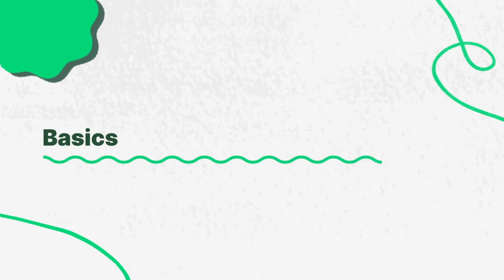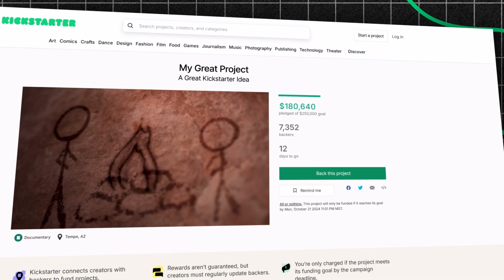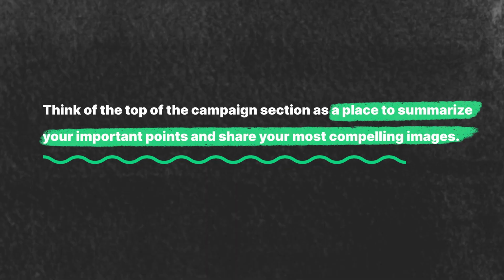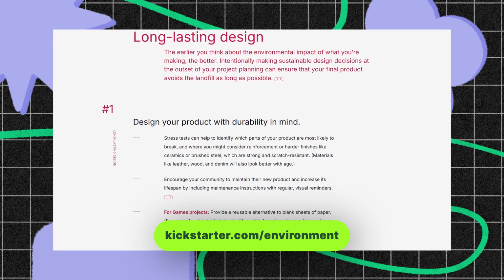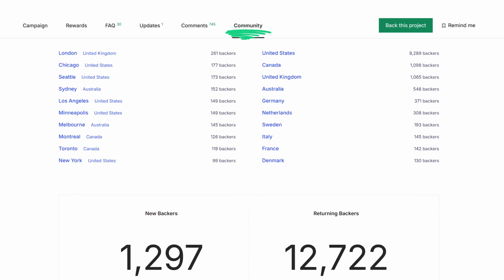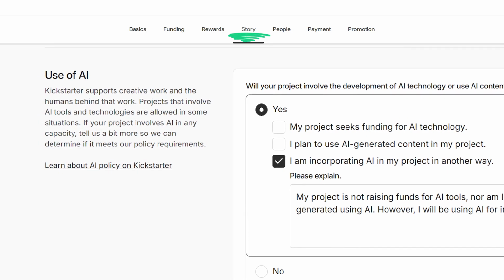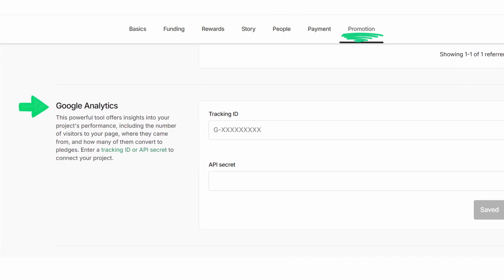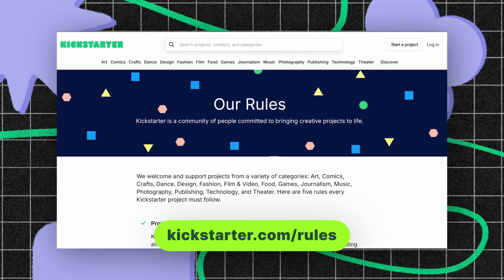How to Build a Kickstarter Campaign Page | Step-by-Step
Your Kickstarter campaign page is the foundation of your crowdfunding success. In this lesson, we’ll walk you through the essential elements of an effective campaign page, ensuring your project stands out and attracts backers. Learn how to craft a compelling story, structure your content, and use visuals to maximize engagement.

💡 What You’ll Learn:
✔️ The key components of a high-performing Kickstarter campaign page
✔️ How to format your page for clarity, credibility, and conversions
✔️ Best practices for storytelling, visuals, and layout

Kickstarter is here to make the world a more creative place. 💡